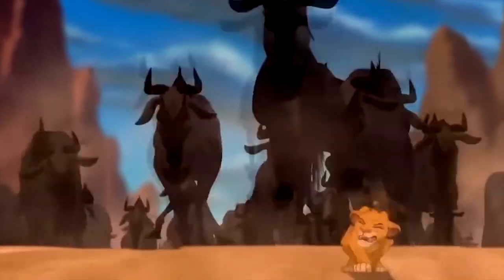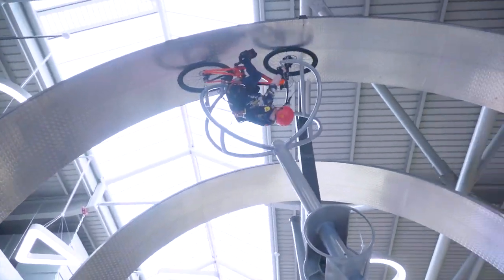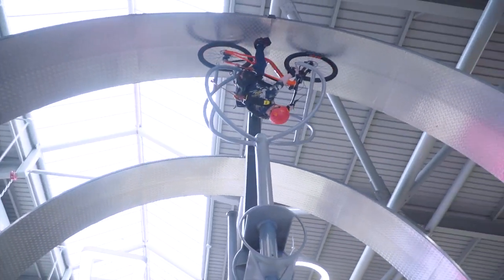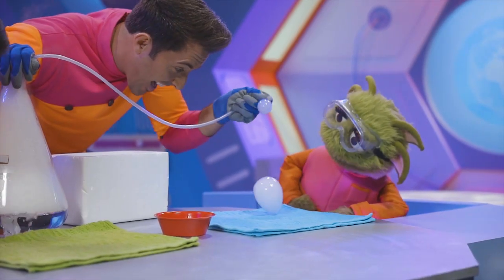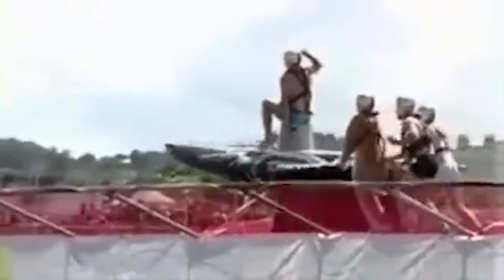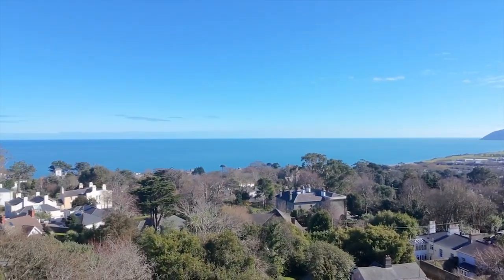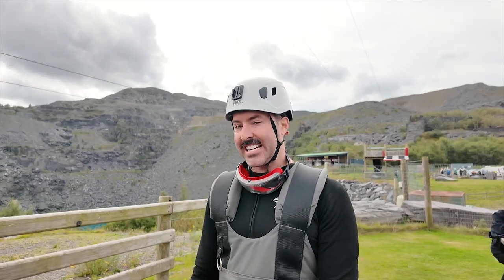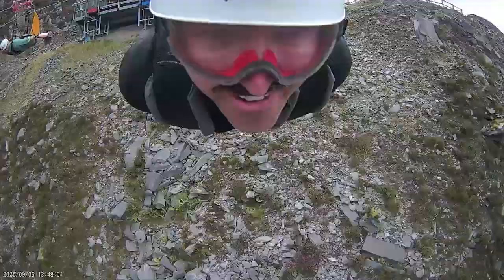STEPS Young Engineers Award - Mark the Science Guy How-To Series: STEP 1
In this first step Mark will look at brainstorming an idea with the students. He will get them excited about all the possibilities that will emerge when they work in teams and you their creativity and problem solving skills. This is the first step to becoming a Young Engineer and they already have all the skills they need!